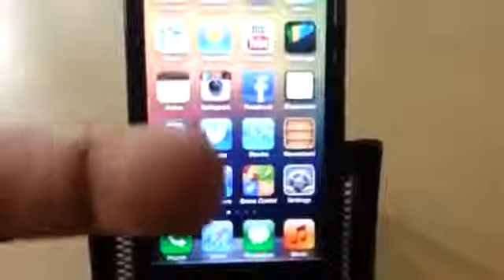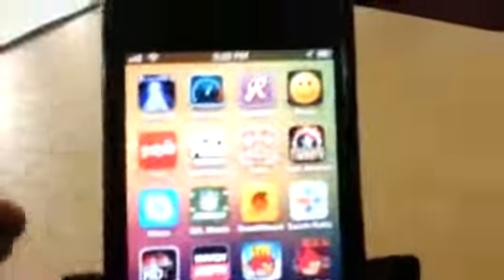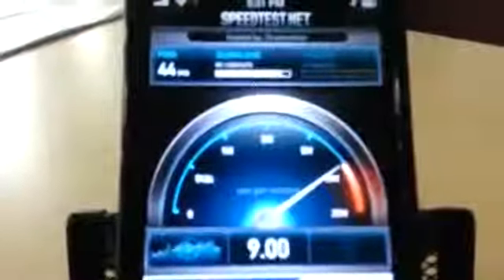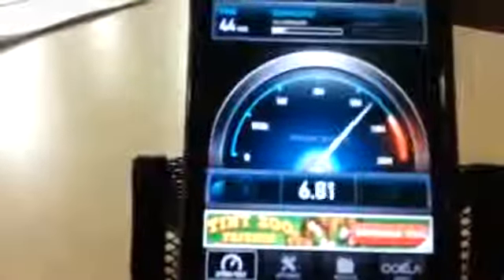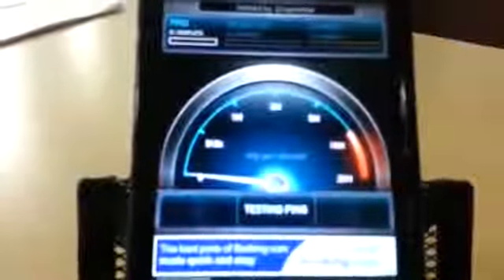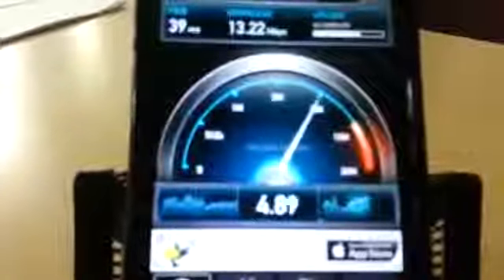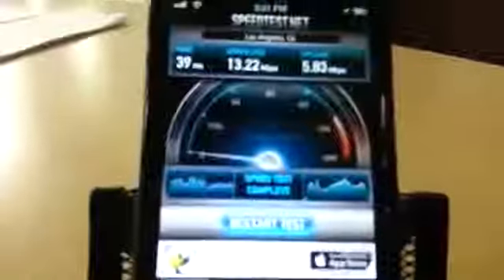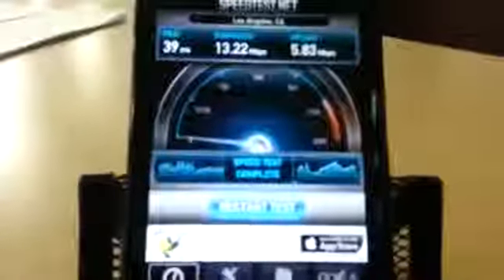Galaxy S3 WiFi Tether Data Speed Test368